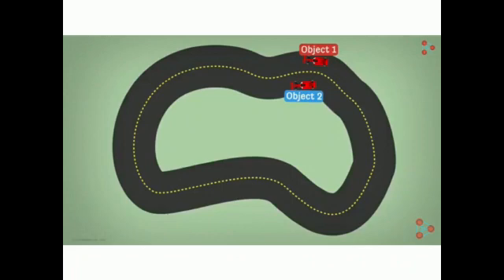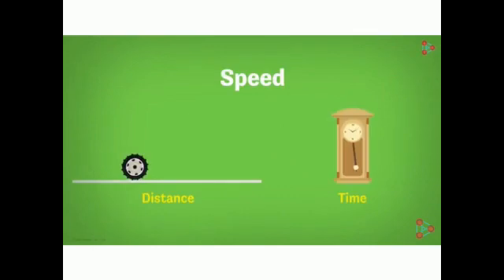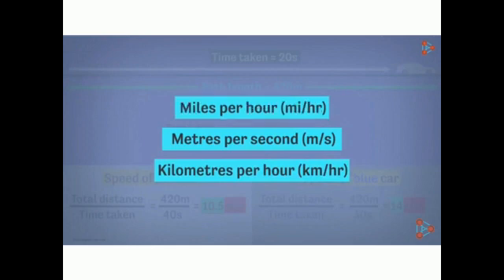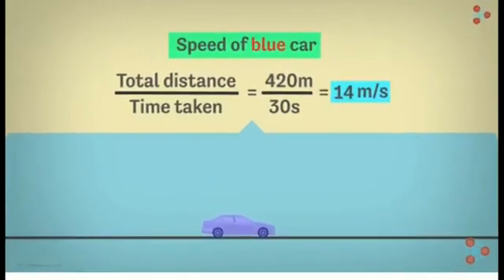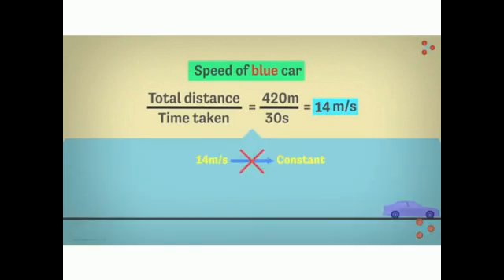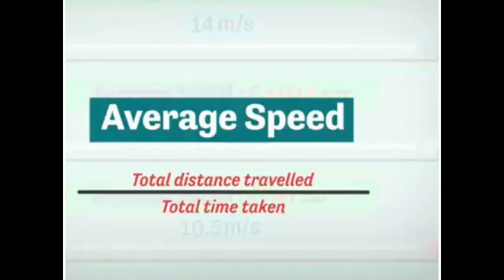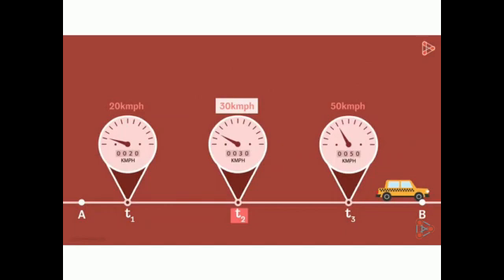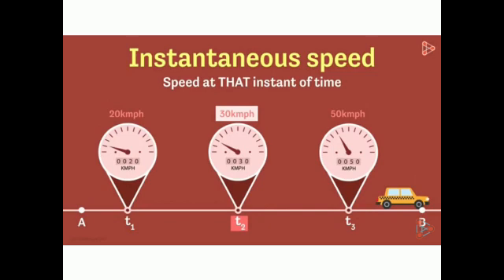online physics lecture.... Grade9... Topic:speed and its types